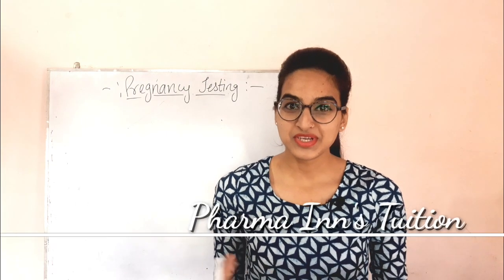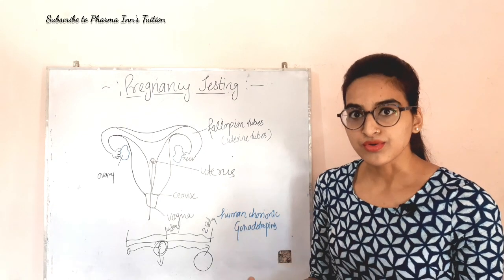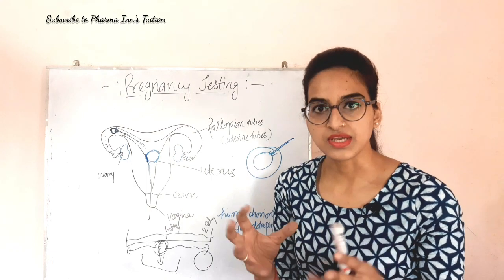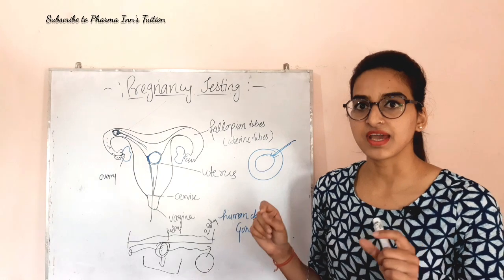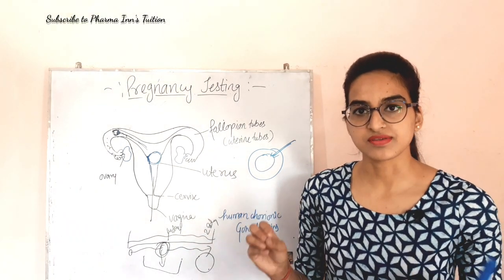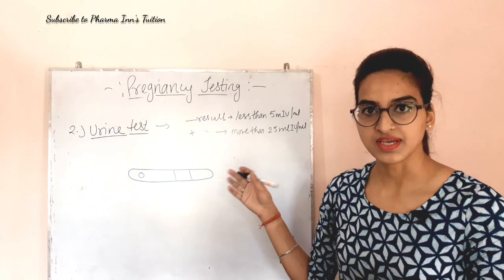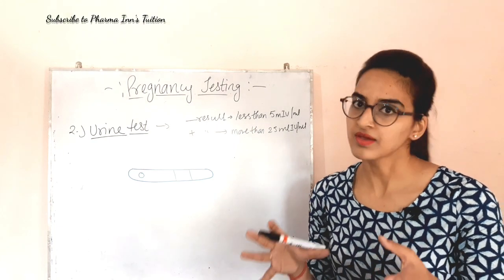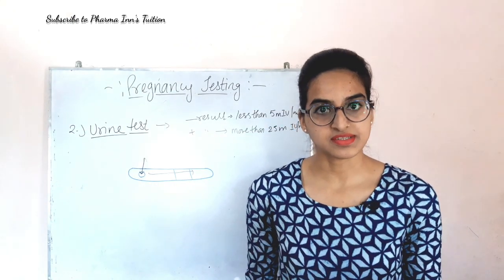Methods of Pregnancy Testing | blood, urine | Possible factors affecting test report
This video gives you knowledge about pregnancy, methods for testing pregnancy (Blood and urine) along with some factors affecting test report.